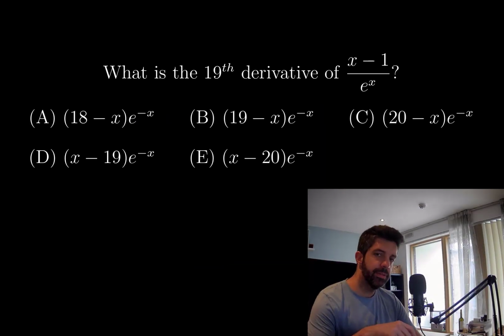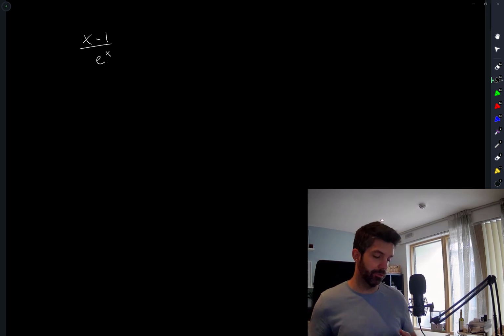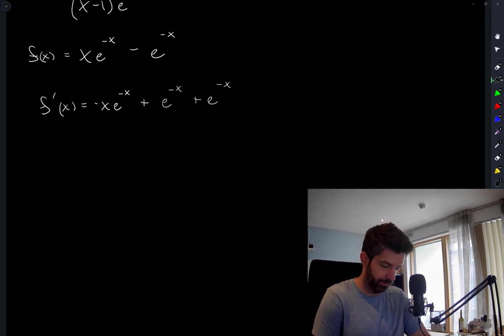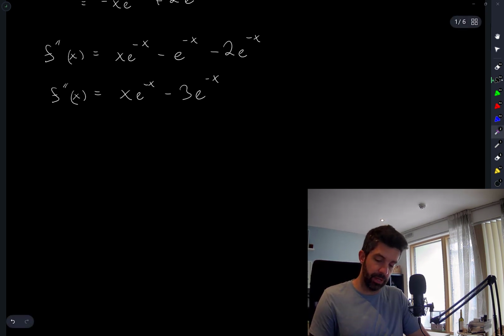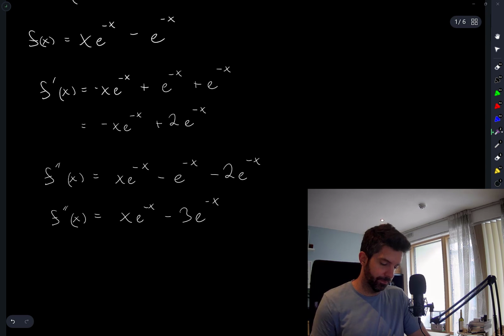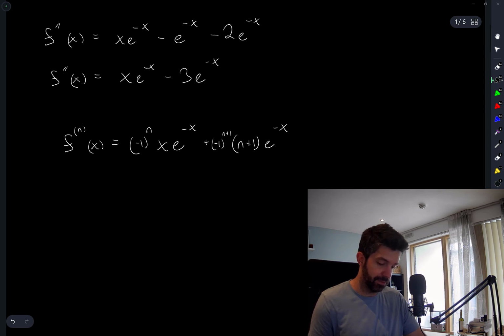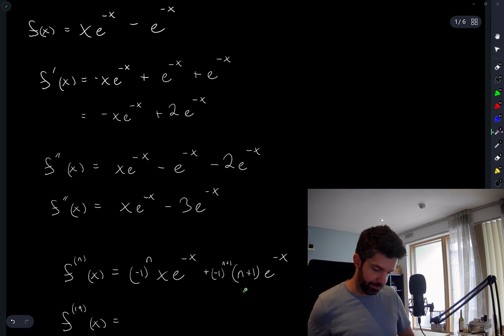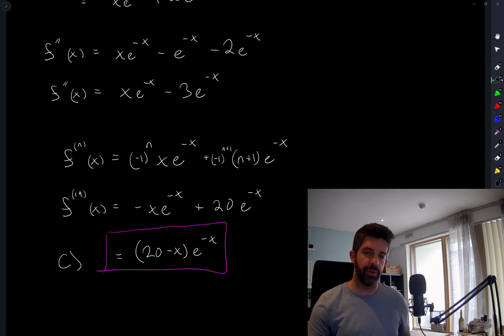Nineteen derivatives - GRE Mathematics Subject Test